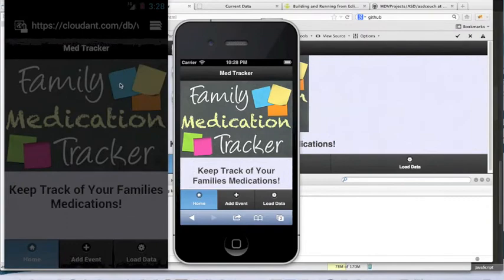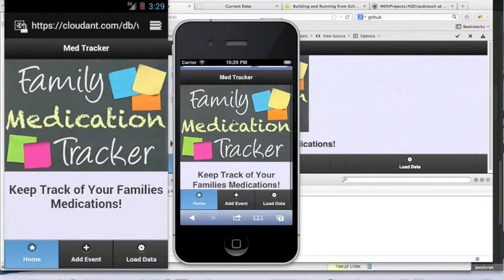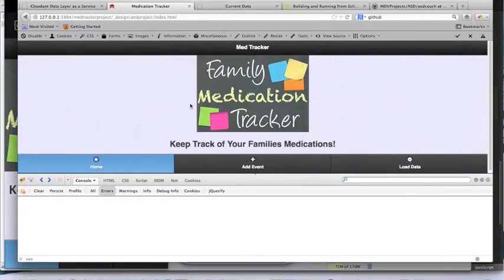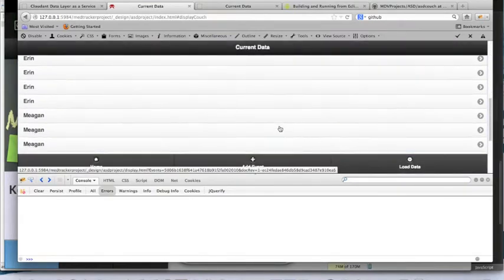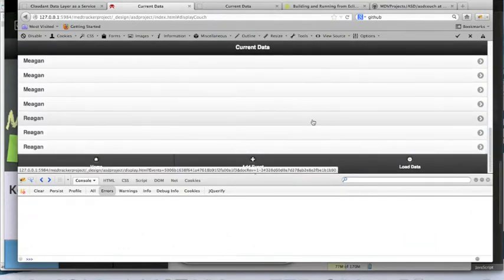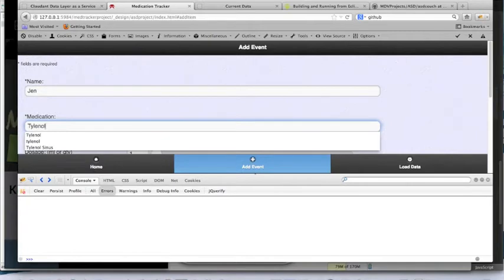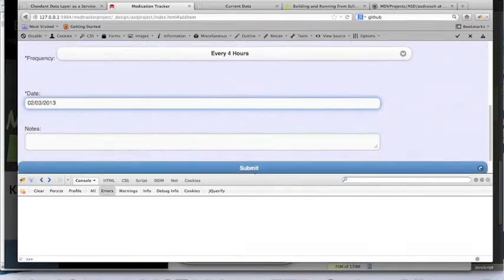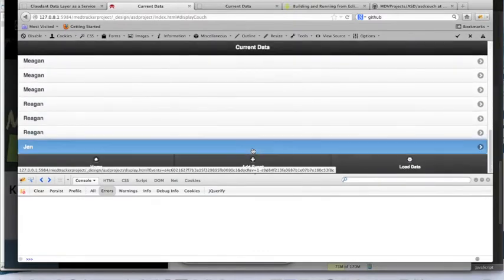ASD Project 4